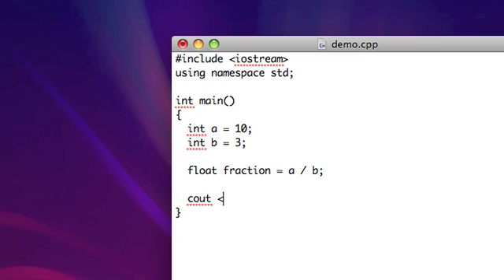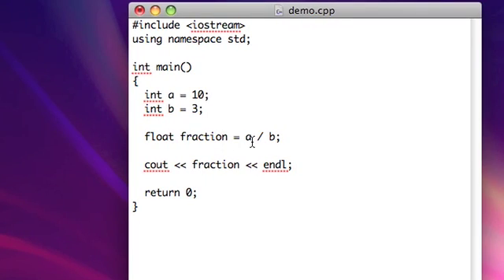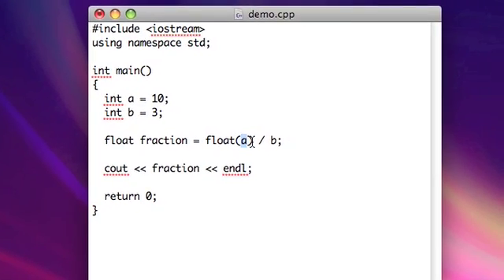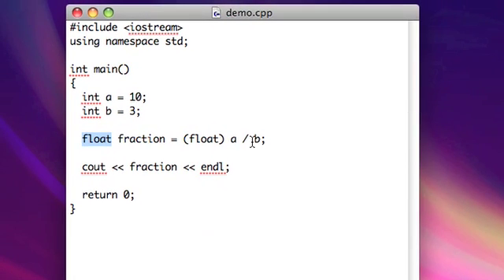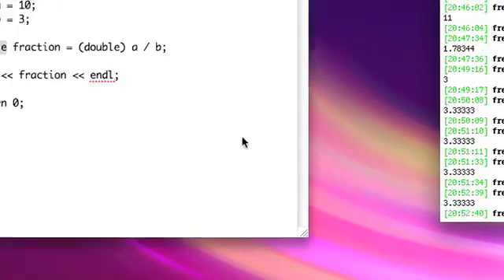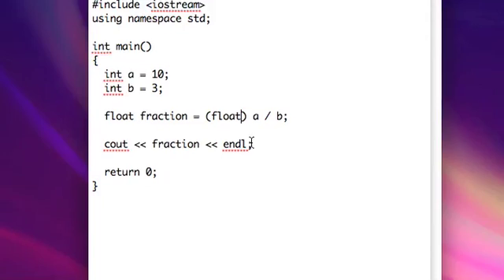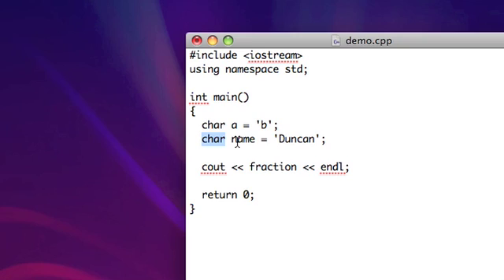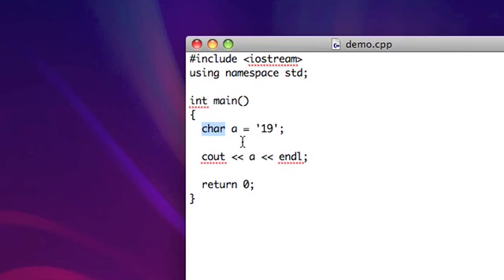C++ Basic Skills: Lesson 04 "Different Data Types" (part 2 of 2)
In this lesson we examine some of the different types of data you will encounter in C++ with greater depth to check out some of the different operators we can use.